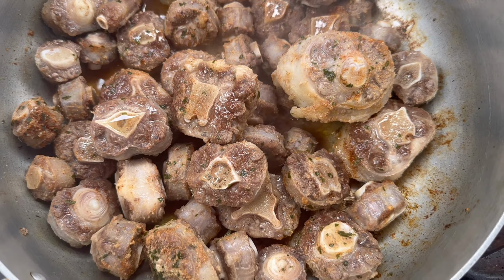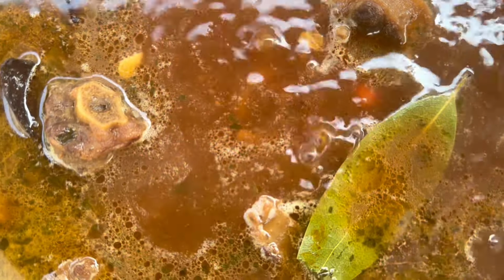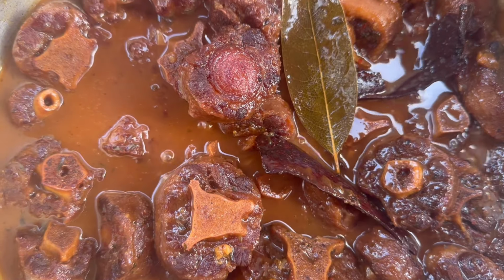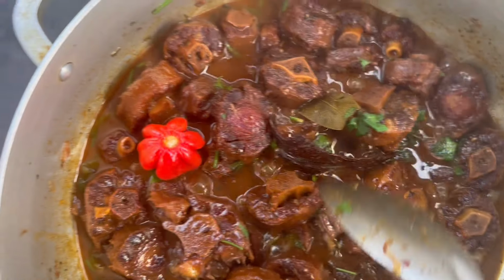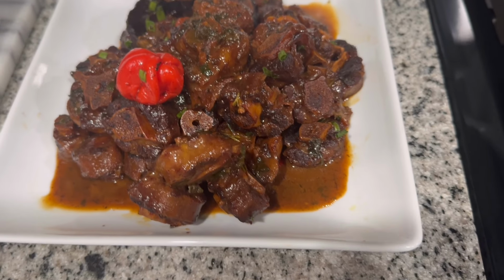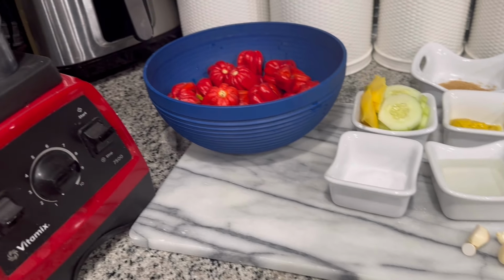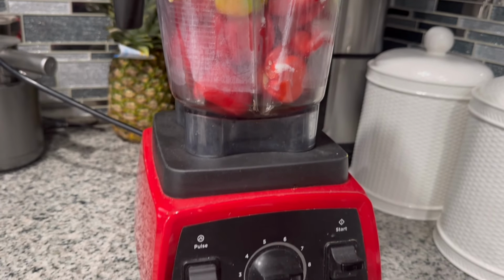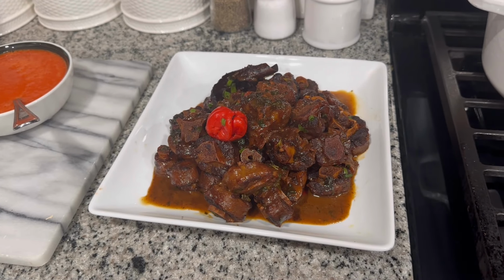My STYLE OXTAIL STEW ,MAKING HOT PEPPEE SAUCE PEPPER PICK FROM THE GARDEN ❤️🌺🌺🌺🙏👏👏🇬🇾🇬🇾🇬🇾🇬🇾🇬🇾